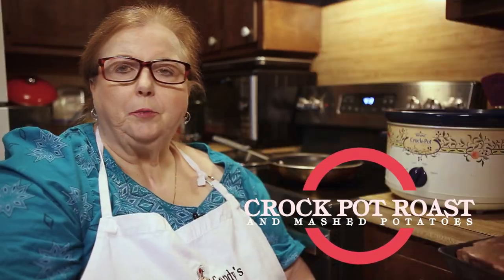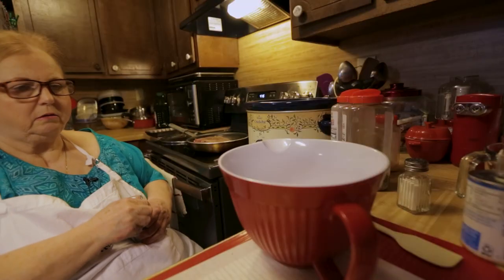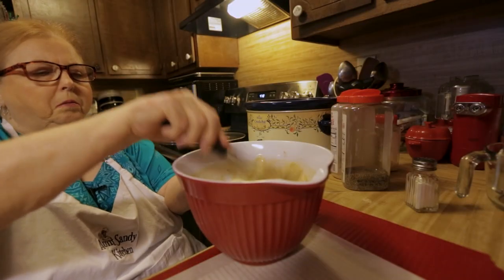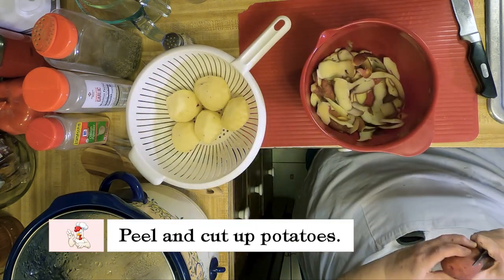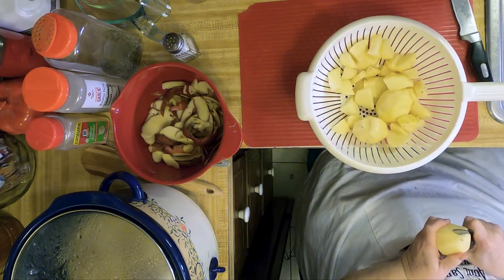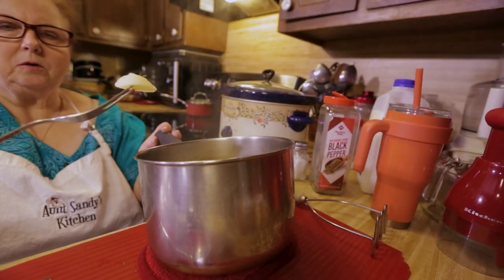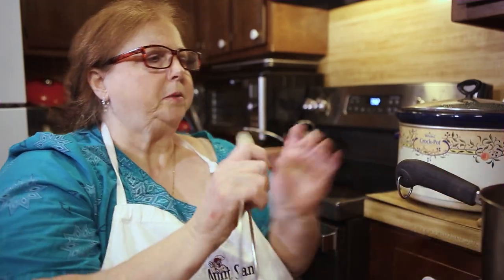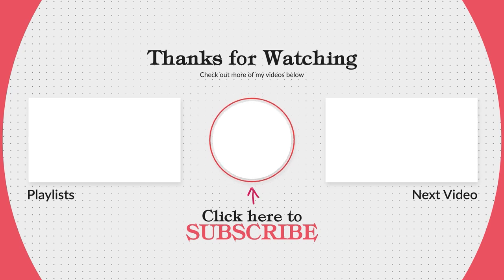An Easy Crockpot Dinner: Roast and Mashed Potatoes!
00:00 - Intro
00:12 - Roast
03:50 -  Mashed Potatoes
07:51 - Quick Tip
09:22 - Conclusion